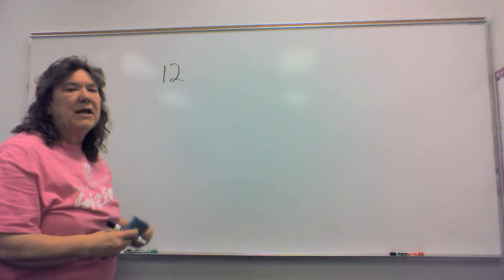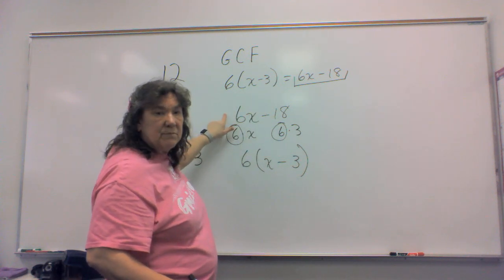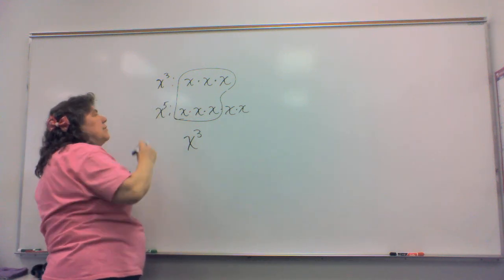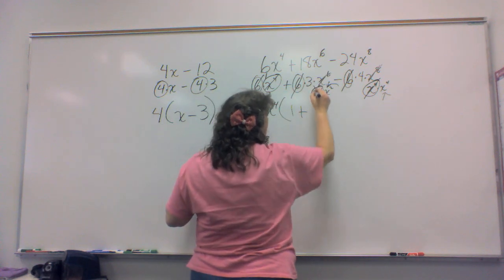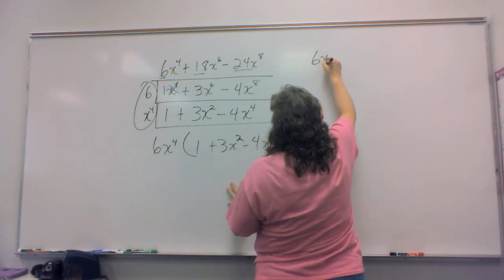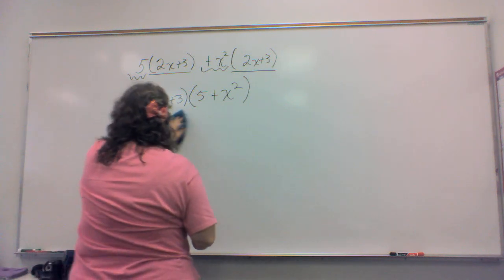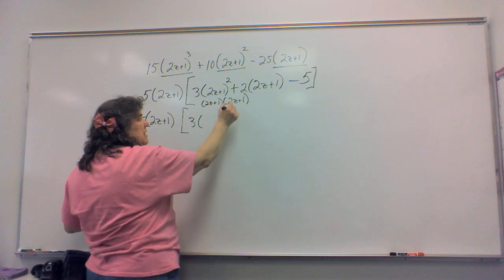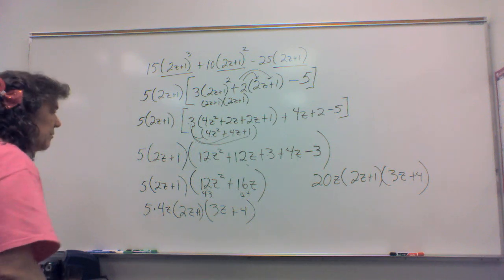Factoring 1 Greatest Common Factor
Factoring out a Greatest Common Factor is where we begin with learning how to factor.  This has in a sense been seen in the multiplication of a monomial times a polynomial.  So the Greatest Common Factor simply goes backwards to the factors which produced the polynomial.